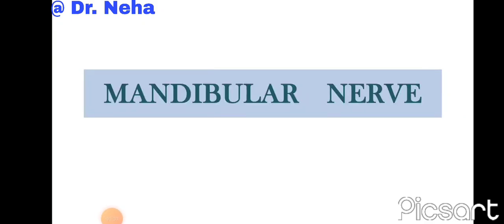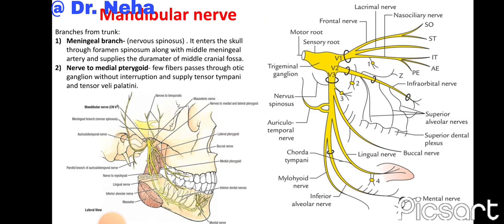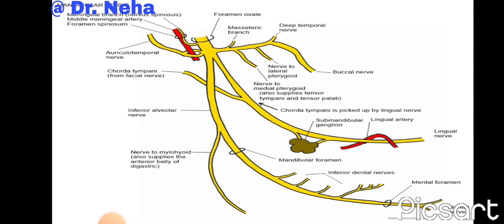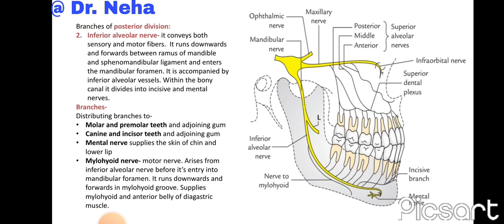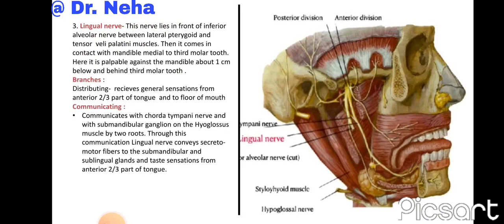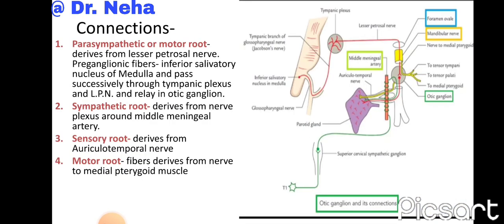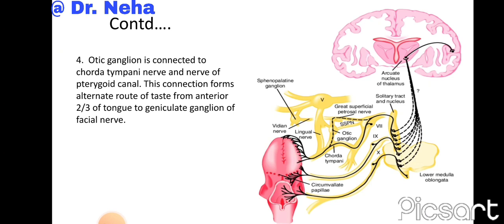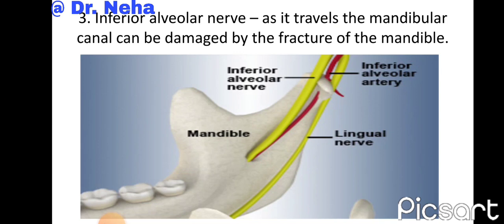Mandibular nerve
anatomical features
clinical anatomy